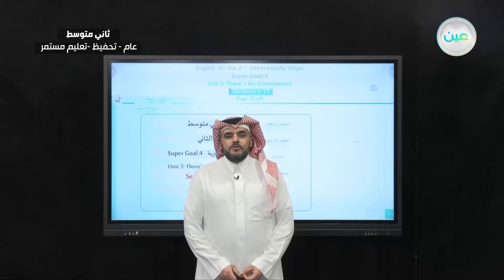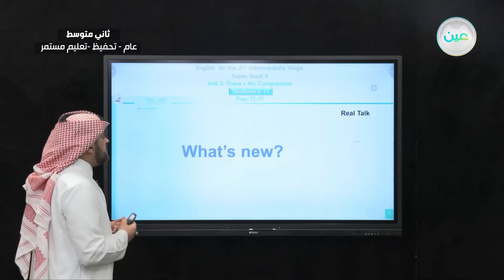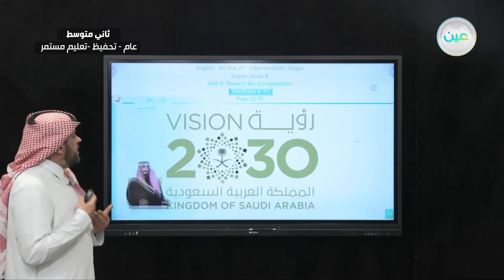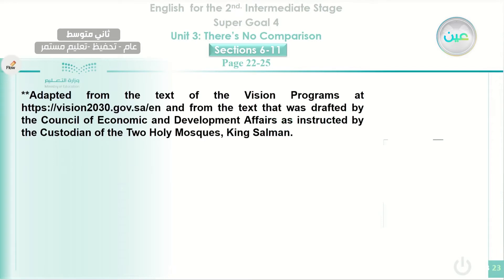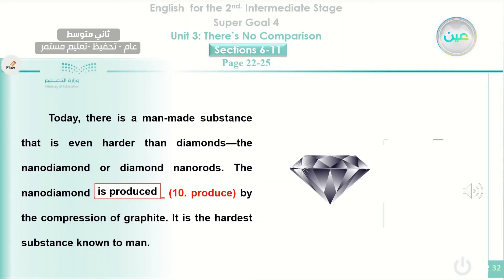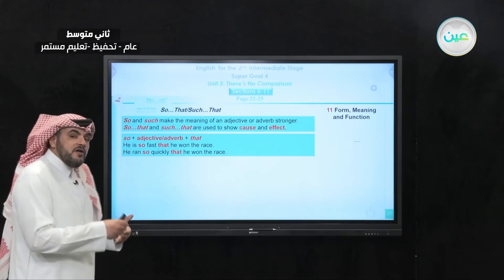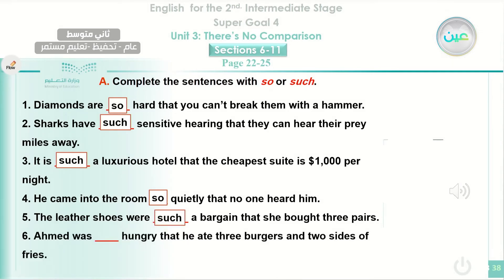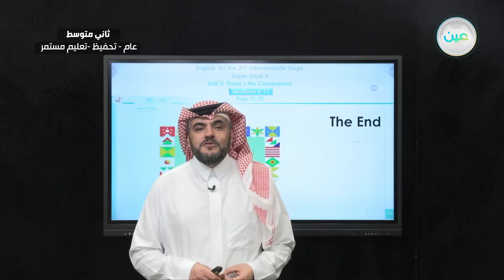Unit 3:There’s No Comparison Sections6-11 - اللغة الإنجليزية - ثاني متوسط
الحصة السادسة -الثلاثاء - الأسبوع الحادي عشر  - ثاني متوسط